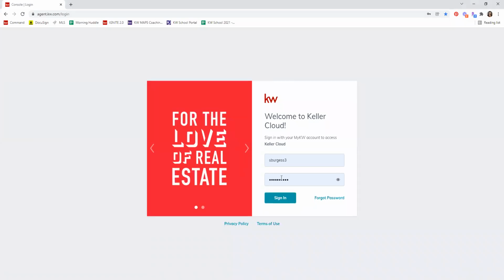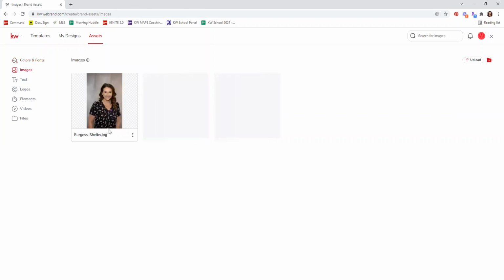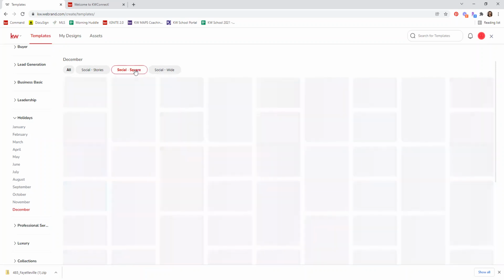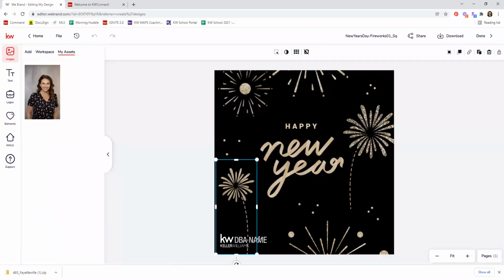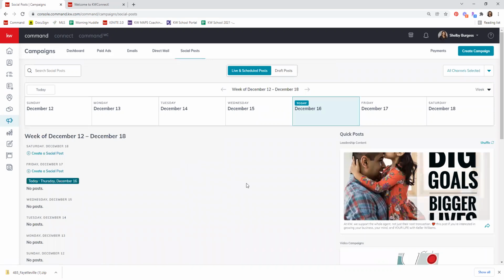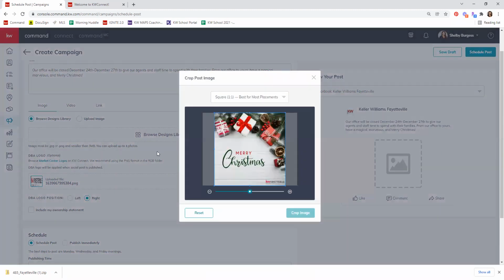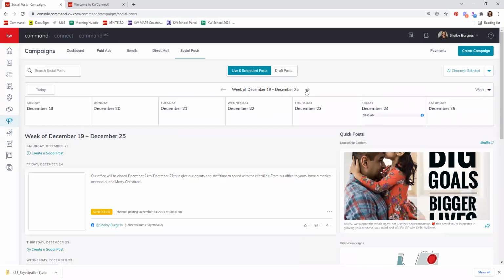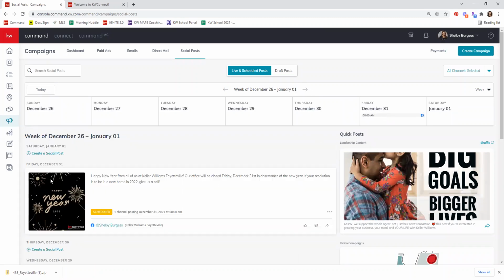How to Schedule Social Media Posts Using Command